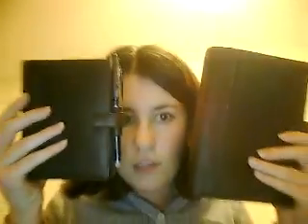My Filofaxes- Part 1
Here's part 1 of a quick overview of my many lovely filofaxes!! Enjoy xx